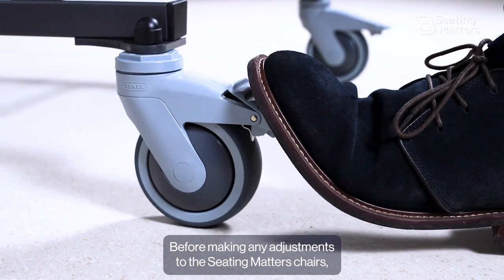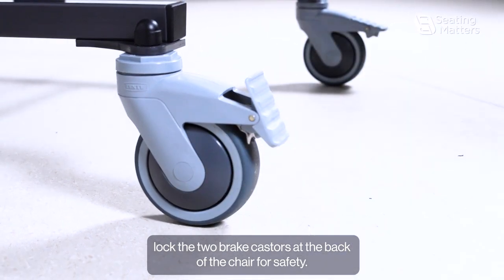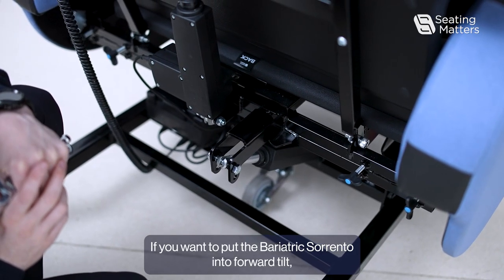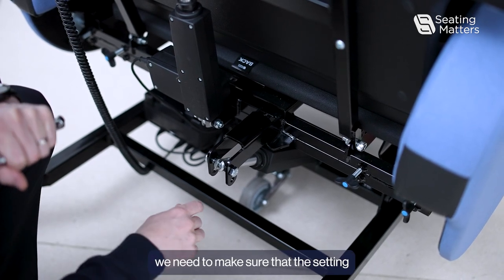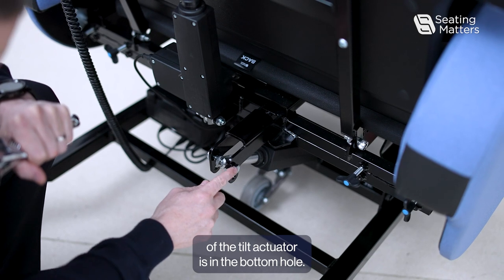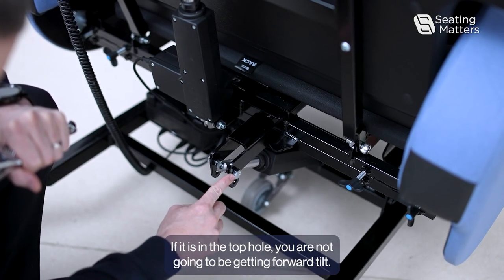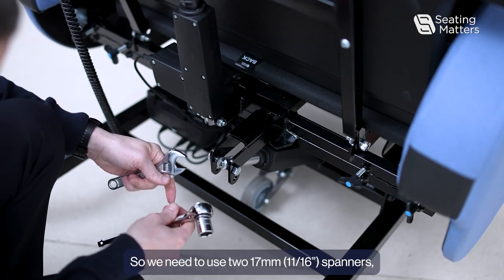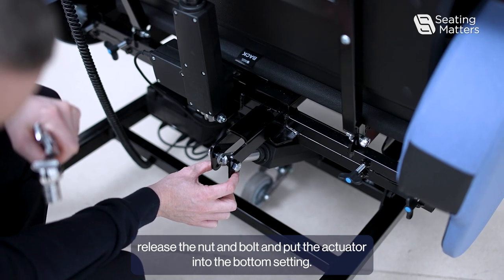How to adjust the forward tilt on a Sorrento Bariatric